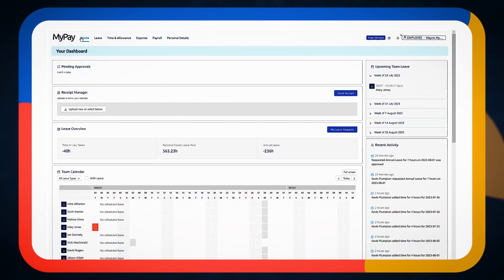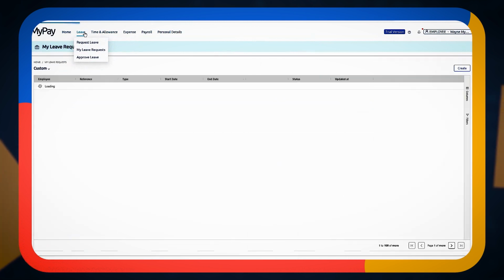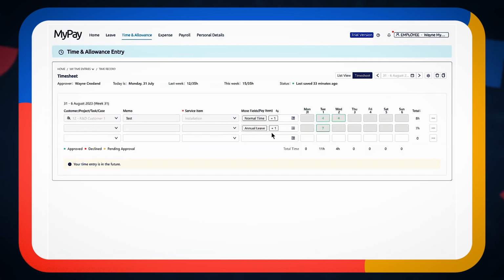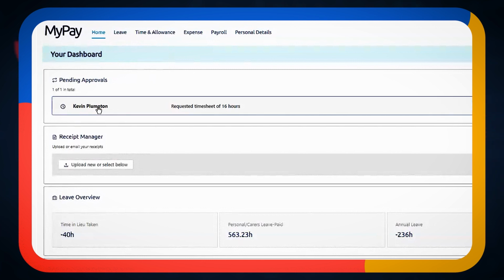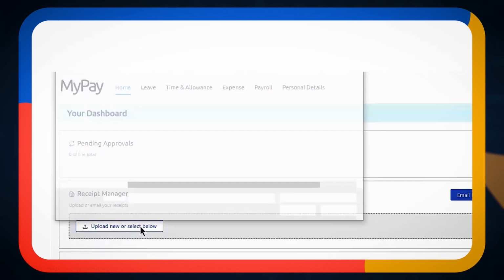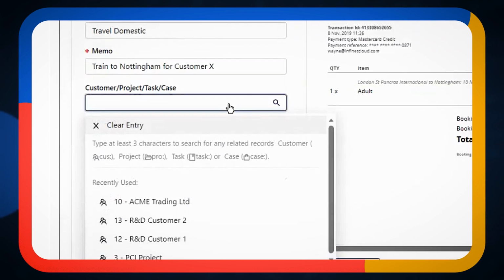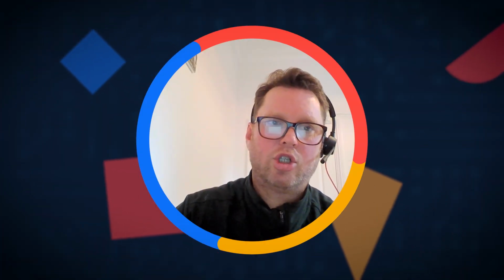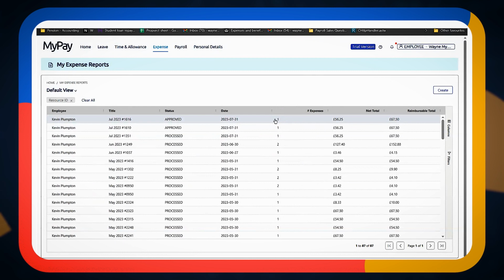Entering Time, Leave, and Expenses in NetSuite made easy with MyPay by Zone & Co | The ERP Coach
Ready to take control of your employees’ time, leave entitlement, and expenses? MyPay by Zone & Co is here to simplify the way you handle these (often manual) tasks. With this solution, you can empower employees with self-serve options and drastically reduce administration while ensuring your ERP remains your single source of truth.
Wayne Crossland, Business Development Manager at Zone & Co walks you through the steps to manage your time, leave, and expenses in NetSuite using MyPay. Whether you're a small business owner, a finance professional, or a NetSuite user looking for a better solution, this video is for you.
Leave your questions and comments below - it may be the topic of our next video!
The ERP Coach is an ongoing educational video series hosted by Zone & Co through which we provide tips, tricks, how-to’s and even improvement and efficiency opportunities within an ERP platform to make finance operations easy breezy at your business.